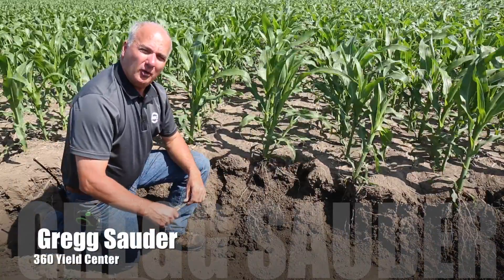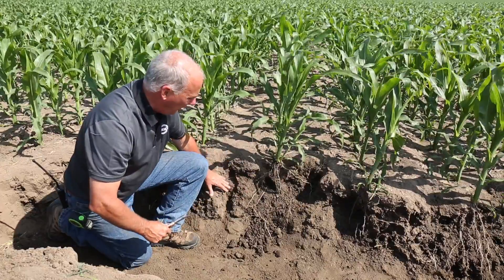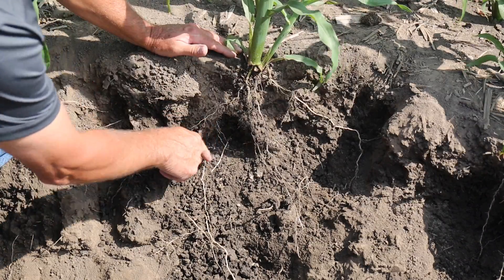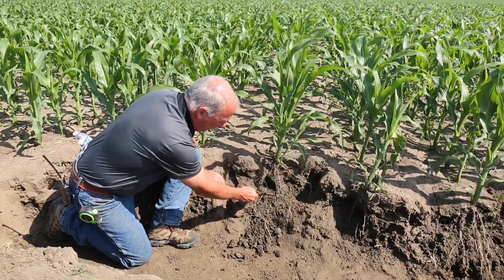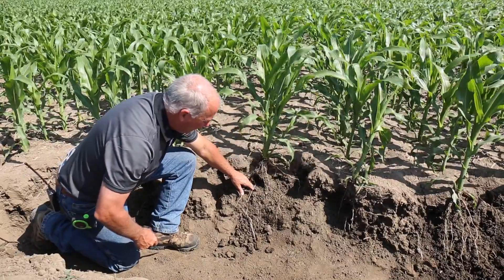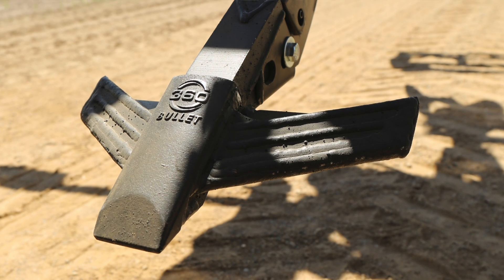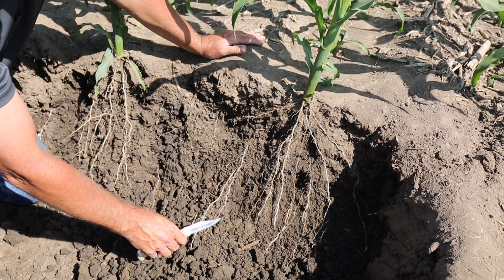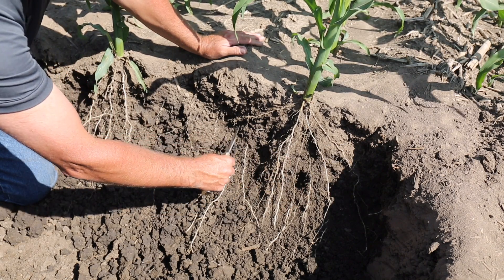Ripper's impact on root development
Roots can find all of the mistakes we make with our tillage. Gregg Sauder does some digging to see how incomplete soils fracture from the ripper pass affects root development.